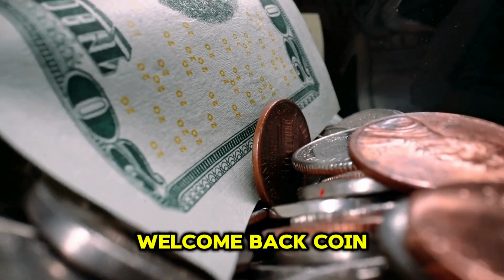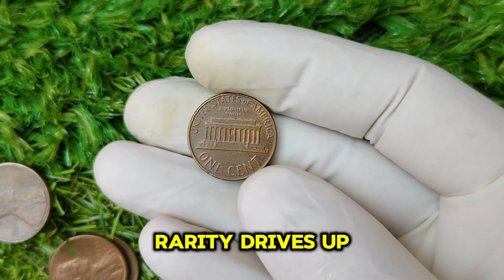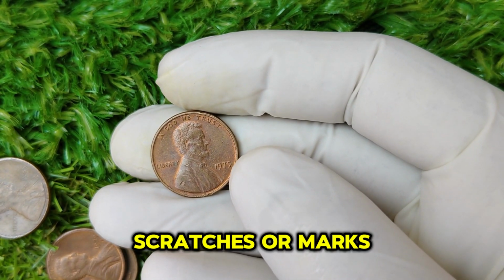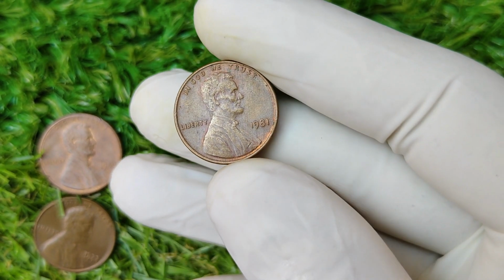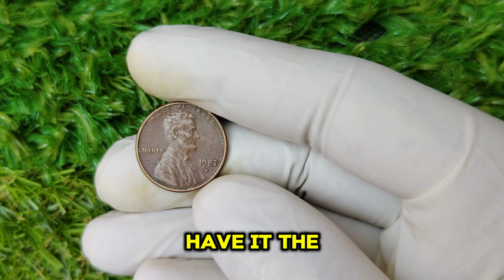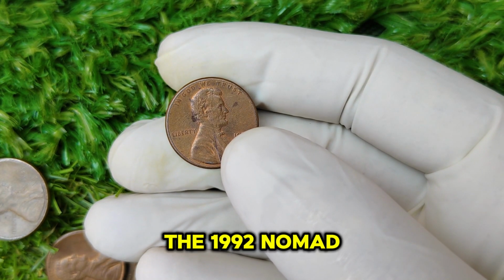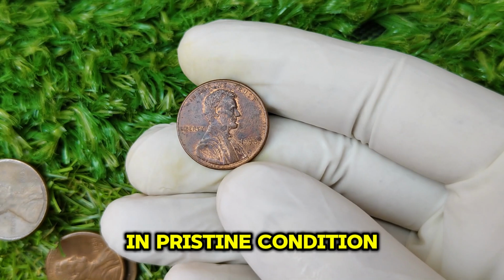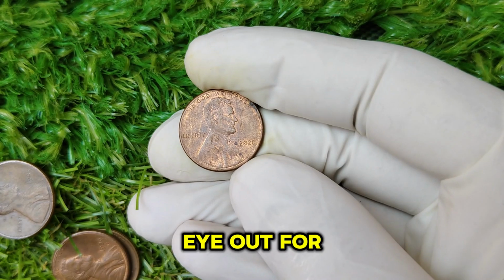RETIRE IF YOU FIND THIS VERY VERY EXPENSIVE AMERICAN PENNY COINS THAT COULD MAKE YOU A MILLIONAIRE!